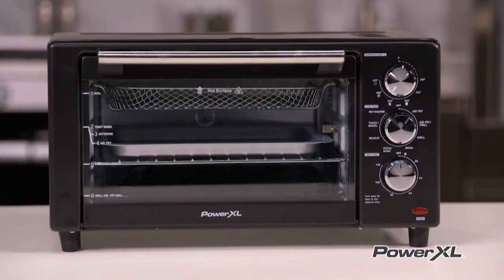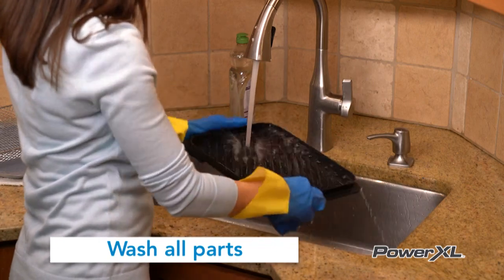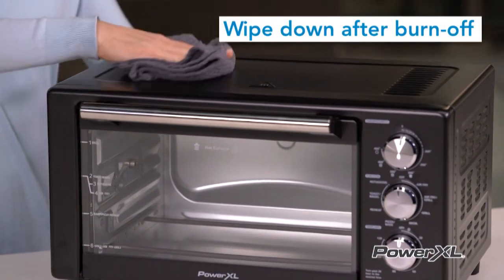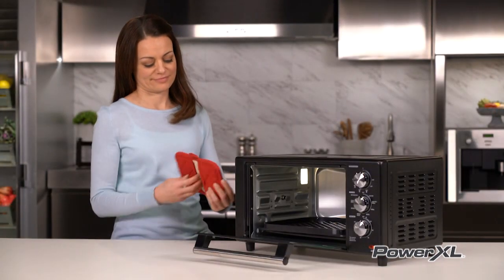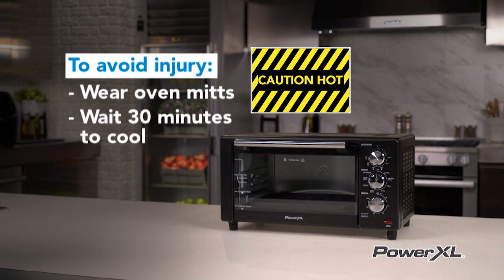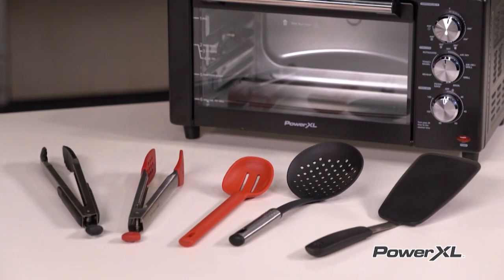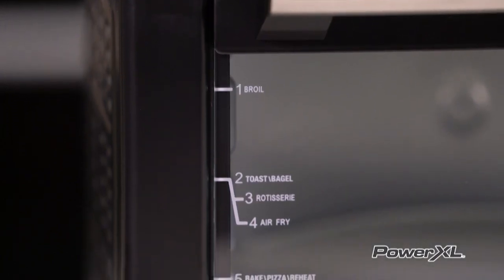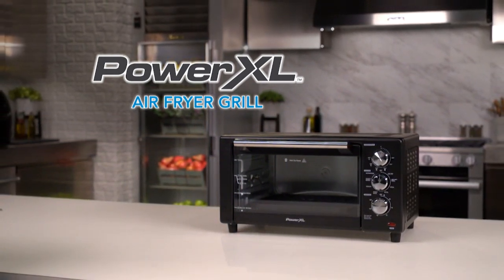PowerXL Air Fryer Grill | Safety & Care